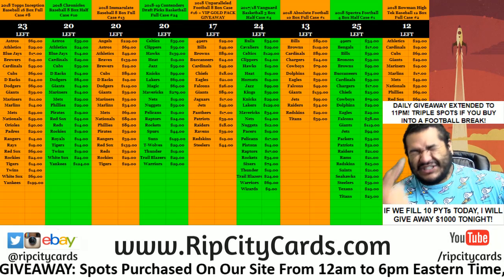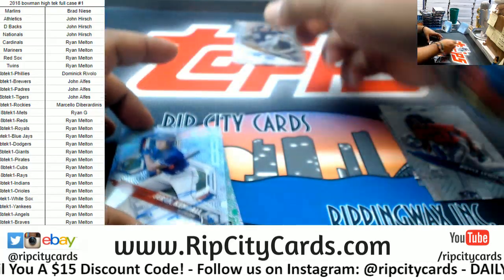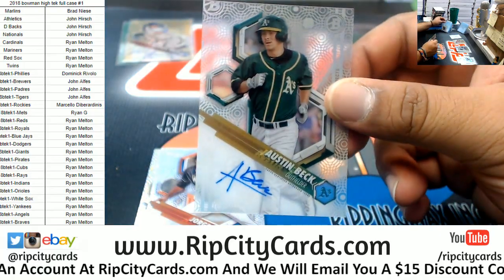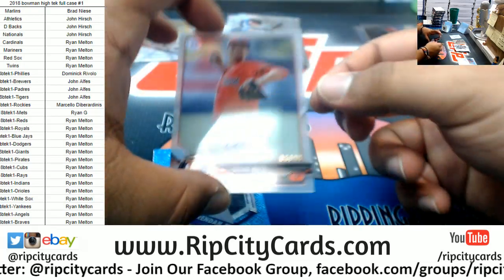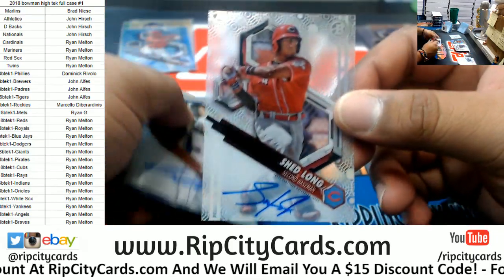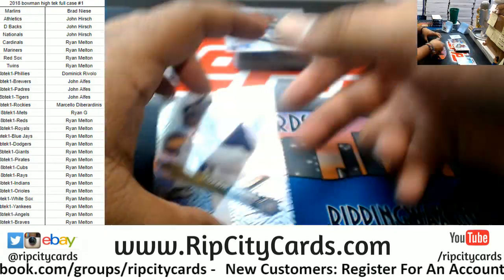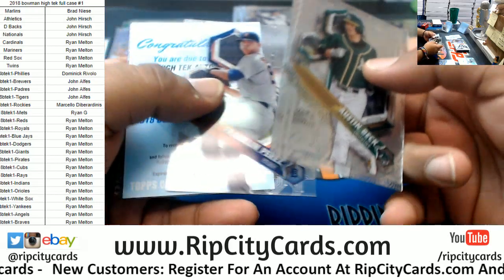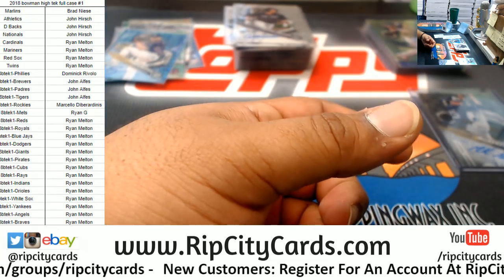2018 Bowman High Tek Baseball Full Case #1 RCC